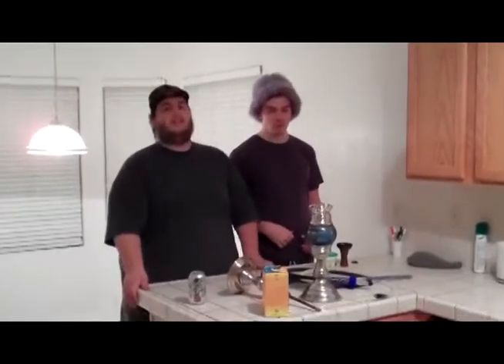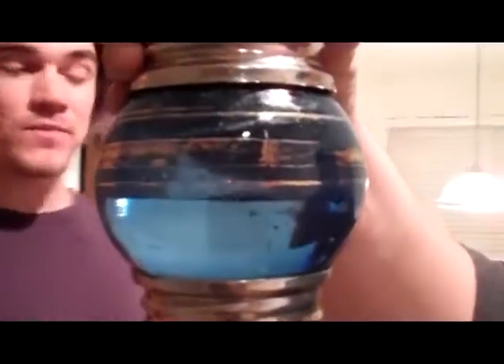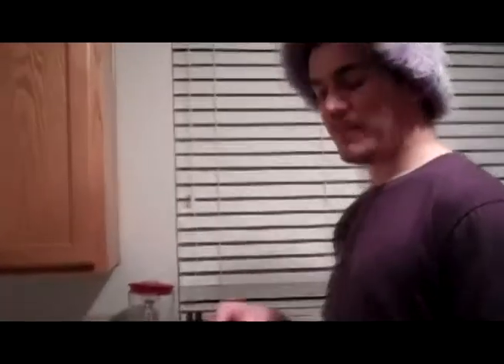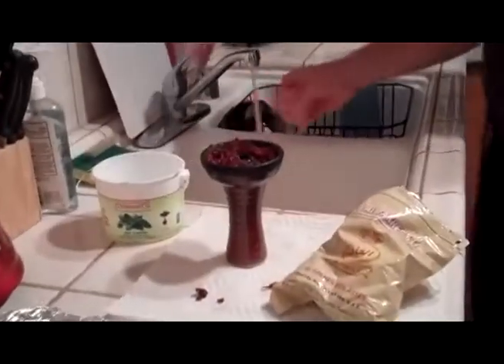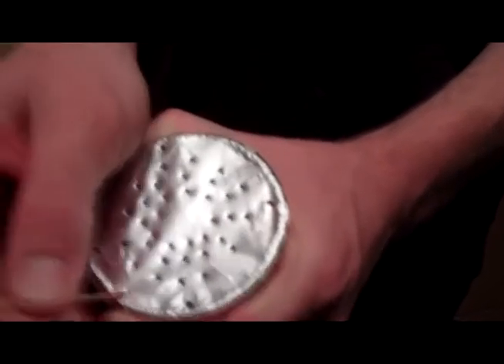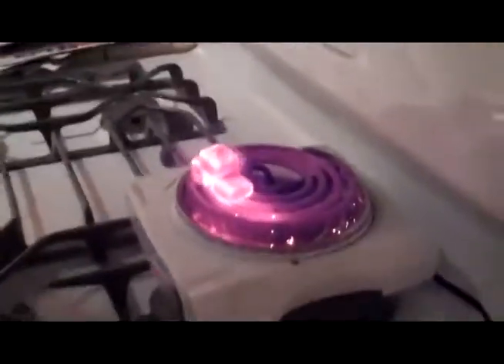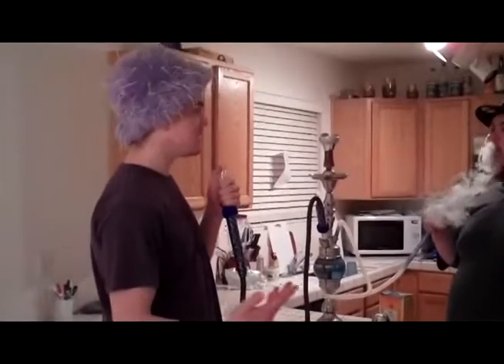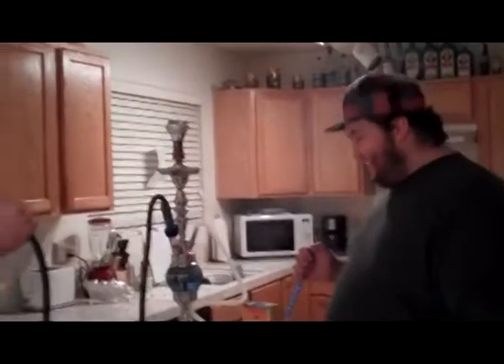How to Setup a Hookah and Bowl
Hey guys.  It was 3 in the morning.  We were all bored and just chilling in the kitchen just doing random accents and having a good time.  Then we decided to make a How to video since you guys been asking us to do it for a while now..  so here is our video!  With a little spice to it..  Hope you guys get a kick out of it,  this is just for pure entertainment,  but we weren't messing around when it came to the hookah.  Just having a good time.

Also we weren't sure about uploading this video for the excessive amount of cussing by NotA Dorazius aka Wong.  But we just said screw it,  we thought it was funny,  hopefully you guys think the same.

Note: Don't get offended about the accents,  we're just having a good time and you have to have fun some times.  We're not racist.  My girlfriends asian,  and even she thought the idea was funny.  Hope you enjoy Mr. Wong!  If you want more of Mr. Wong.  Let me know.  If you thought it was stupid.  Then you're stupid!  Just kidding,  we love you guys!